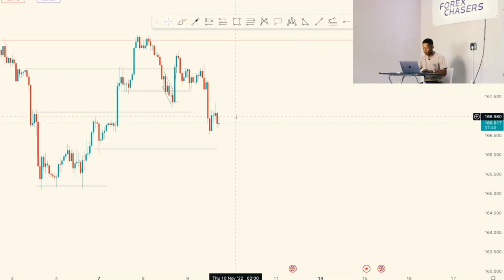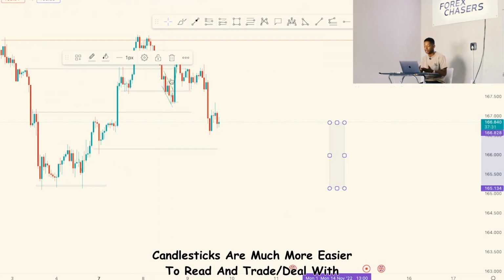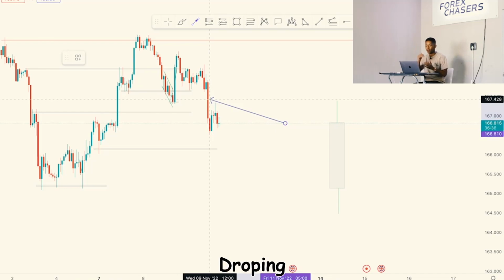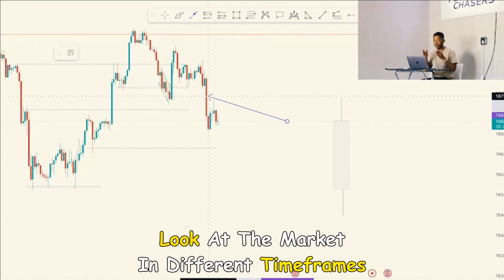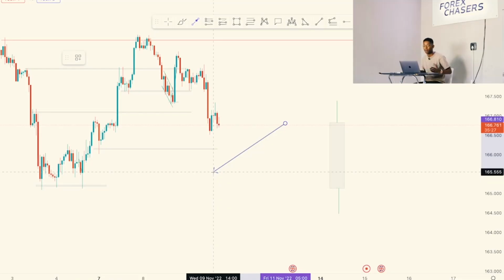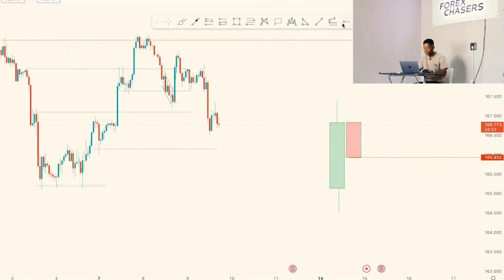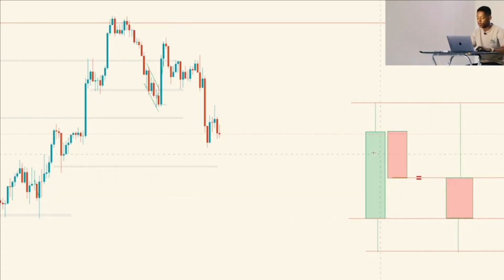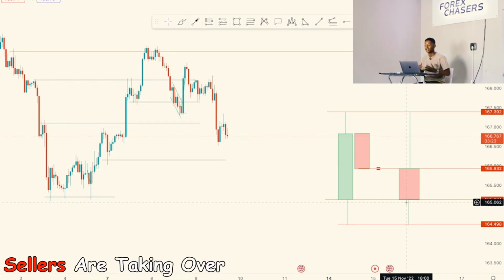Lesiba Mothupi - Candlesticks SIMPLIFIED | How To Trade Forex